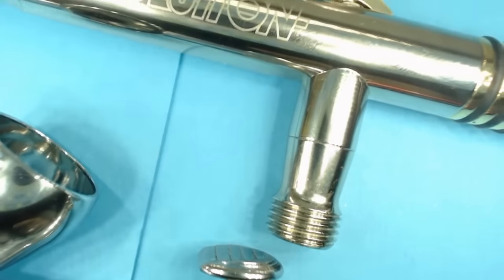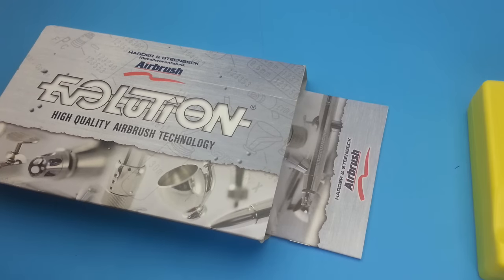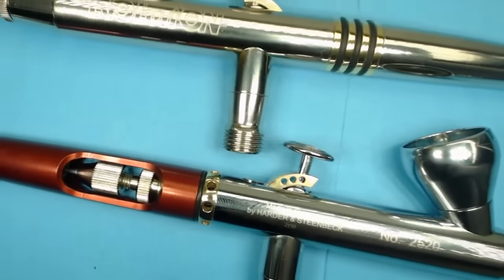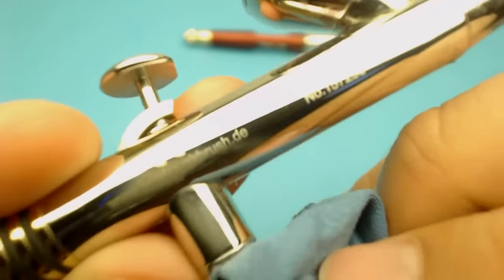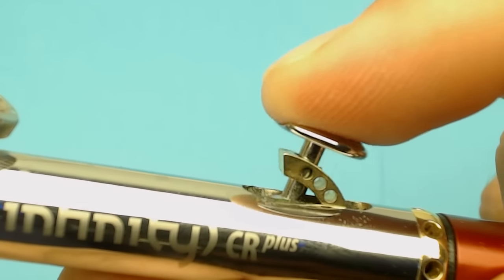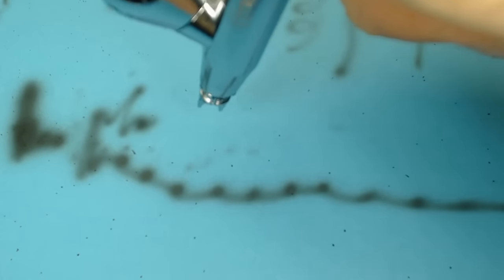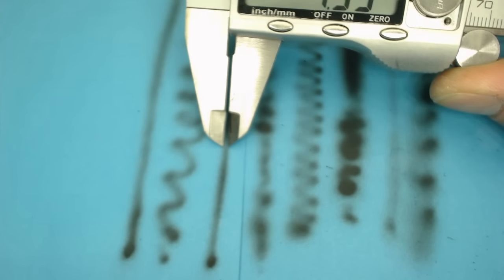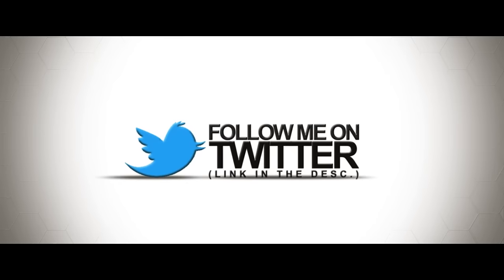Infinity vs Evolution Harder & Steenbeck Airbush side by side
Stress test video between  Harder & Steenbeck Infinity vs Evolution Airbush

The music is licence free
Slick Carpetbagger Sells You Things by TeknoAXE

Πως να βαψετε μαθηματα με αερογραφο
Comment à l'aérographe miniatures peinture - Tutoriel
Cómo pintar miniaturas con aerógrafo - Tutorial
Wie die Malerei Miniaturen Airbrush - Lernprogramm
Come dipingere Miniatures con Airbrush - Tutorial
Nasıl boyama minyatürünü airbrush - Öğretici
Jak airbrush malowanie figurek - samouczek
Nola pintura miniaturak airbrush - Tutoretza
Как аэрография миниатюры - Учебник
วิธีการ airbrush เพชรประดับภาพวาด - กวดวิชา
איך לייפות מיניאטורות ציור - מדריך
에어 브러시와 미니어처를 칠하는 방법 - 자습서
怎麼畫袖珍與噴筆 - 教程
エアブラシでミニチュアをペイントする方法 - チュートリアル
के साथ लघु पेंट करने के लिए कैसे - ट्यूटोरियल
كيفية رسم المنمنمات مع البخاخة - دروس